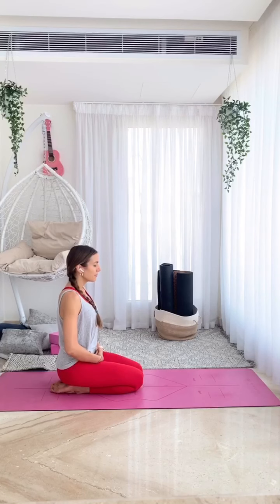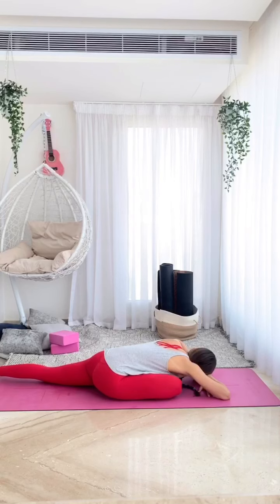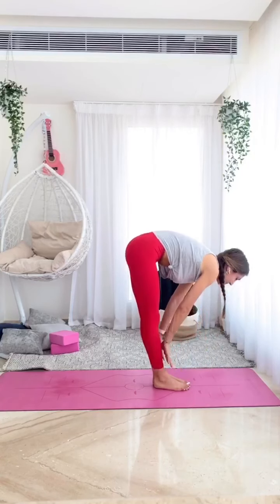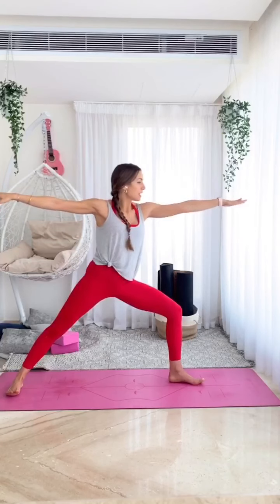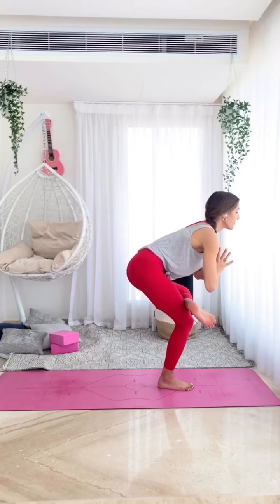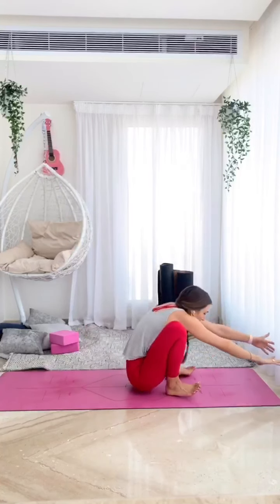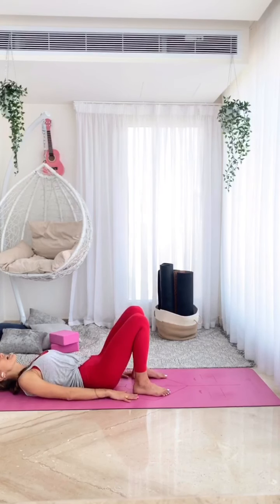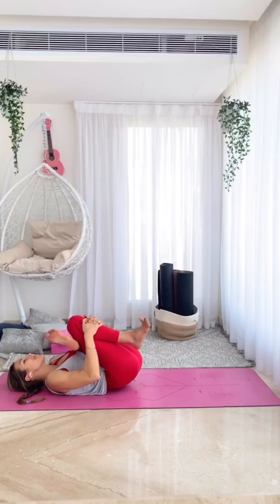DAY 21: YINYASA YOGA FLOW/LEVEL 2 || 30 DAYS OF YOGA & MOVEMENT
DAY 21: YINYASA YOGA FLOW/LEVEL 2 || 30 DAYS OF YOGA & MOVEMENT || Farah Integrates FarahIntegrates 🙌🏻

Today’s Class is a Yinyasa Yoga Flow/ Level 2.
Starting with Yin Yoga and then Moving Gently into our Vinyasa, perfect for the days you wish to start slow and then build up heat.🧘🏼‍♀️✨
FULL VIDEO ON MY YOUTUBE CHANNEL!
Join me at home on your mat and LETS FLOW! 🧘🏼‍♀️🧘🏻‍♂️
TAG ME YOUR FLOW, VIDEOS & PROGRESSIONS WITH THE HASHTAG
Comment any questions below! 👇🏻